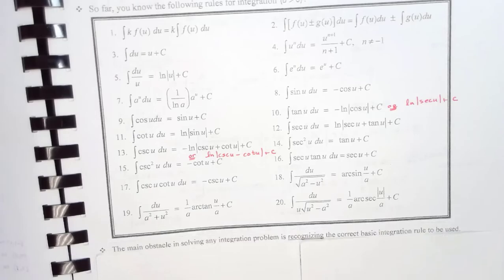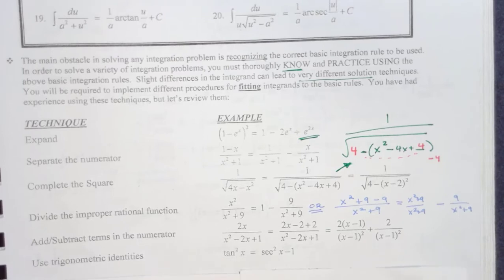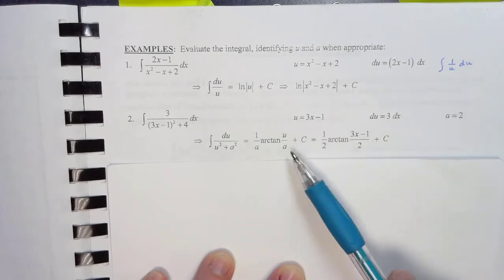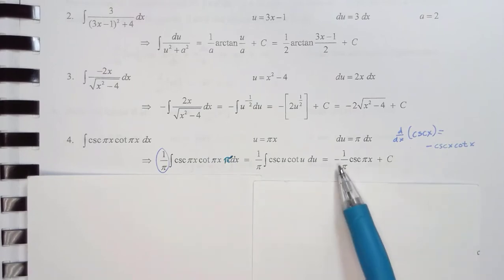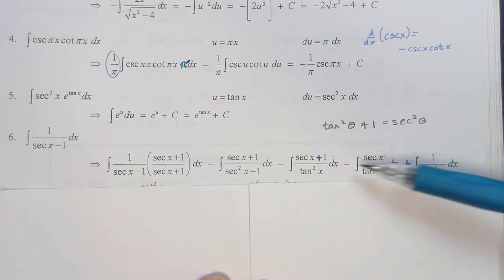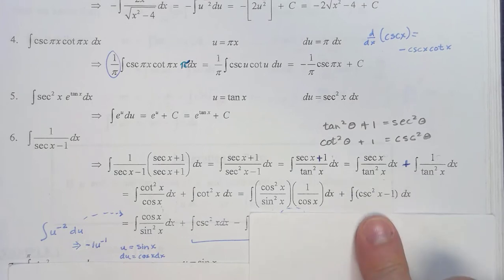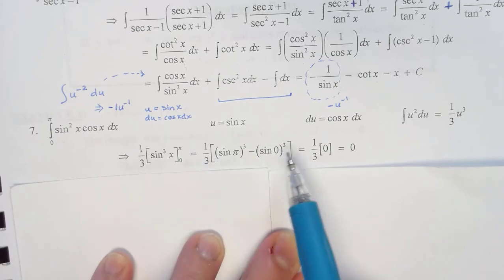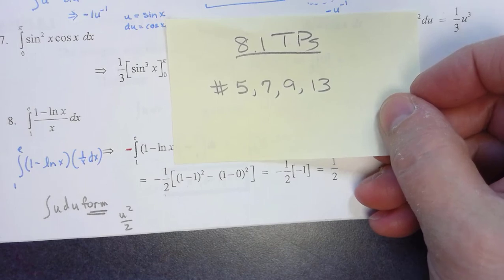8.1: Basic Integration Techniques